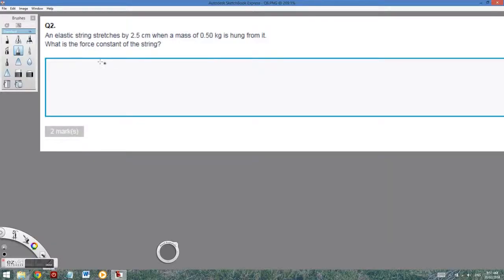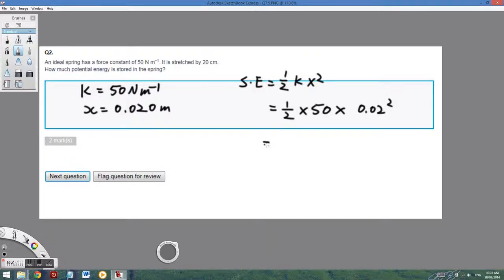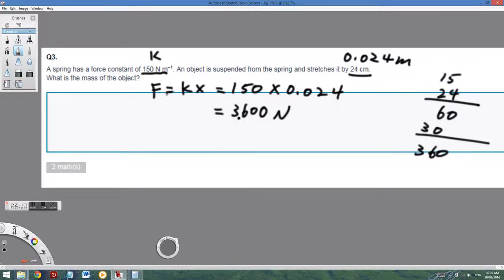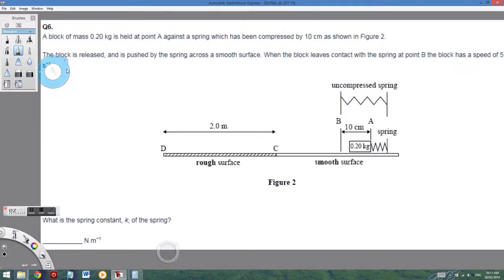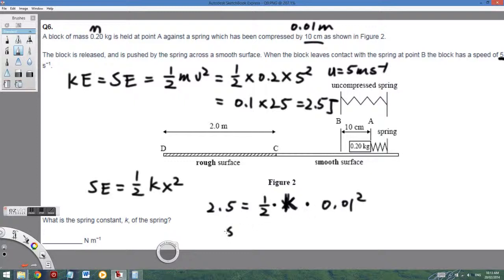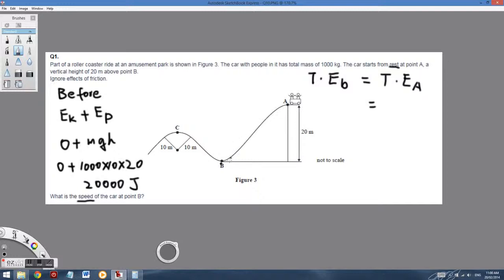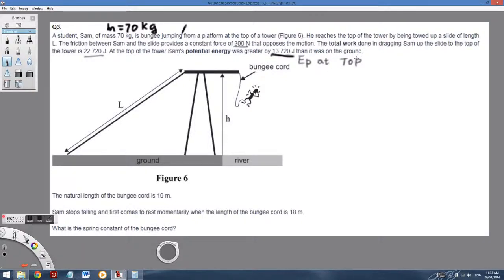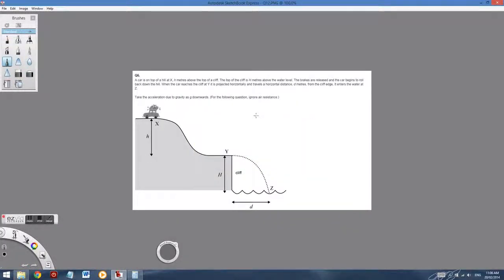Year 12 week 4 Hooke's law and Conservation of Energy examples